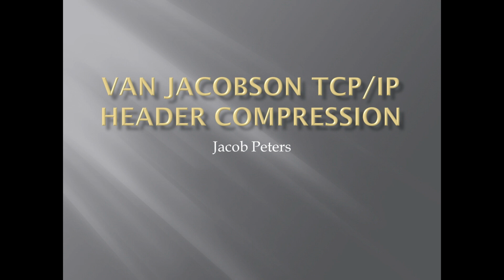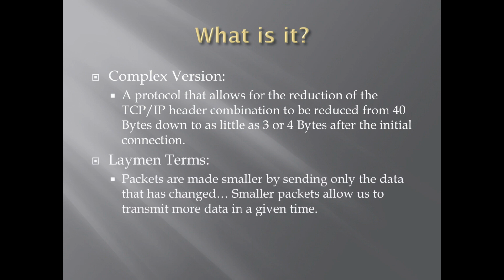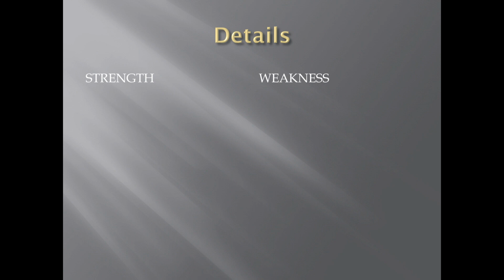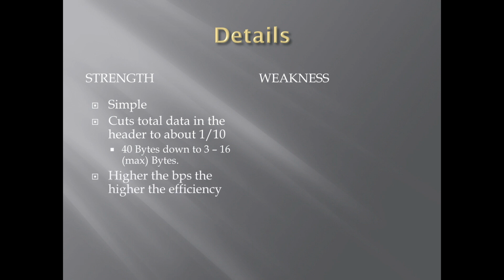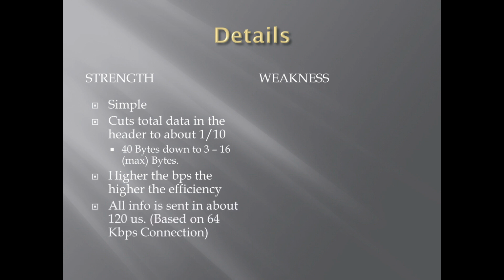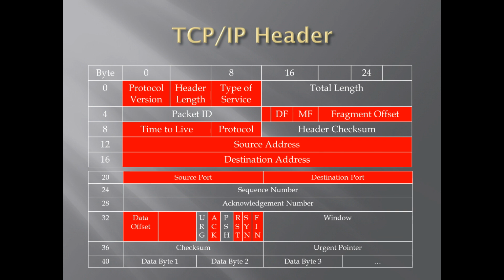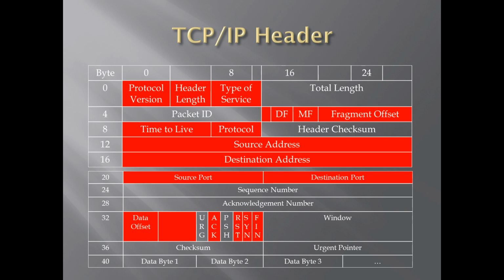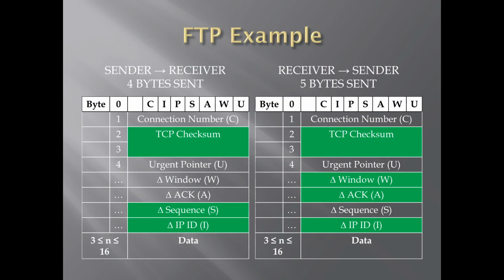Van JacobSon TCP/IP Header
Final Edited version ready for submission for my final submission of CSE 283.